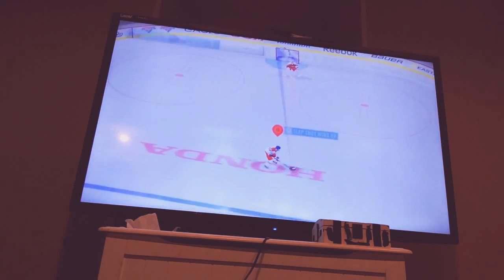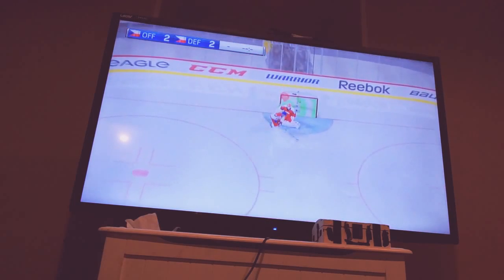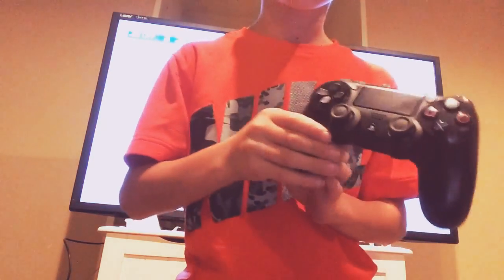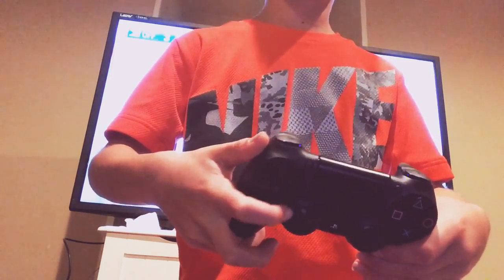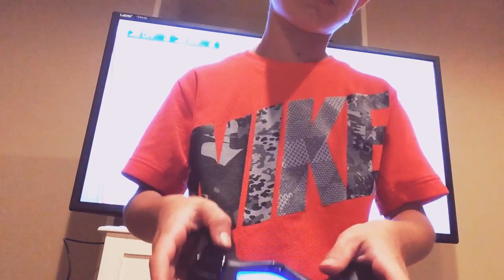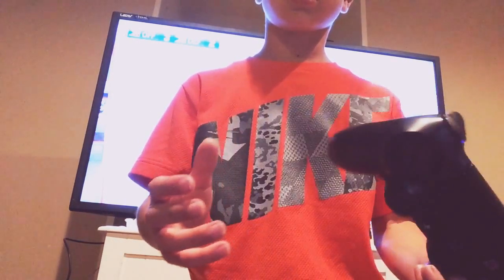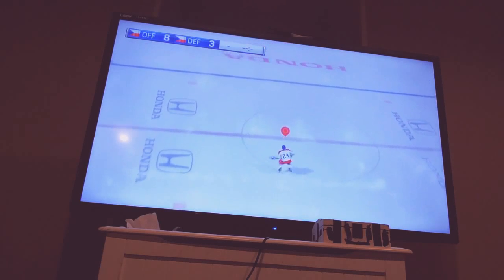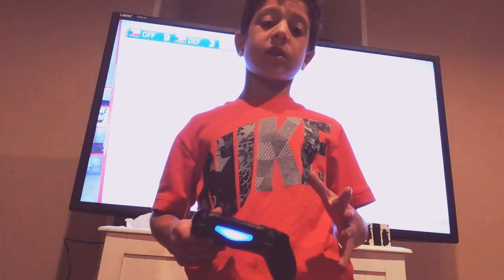How to score ?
How to deke and dangle too